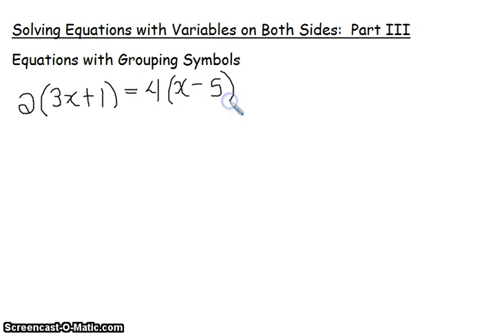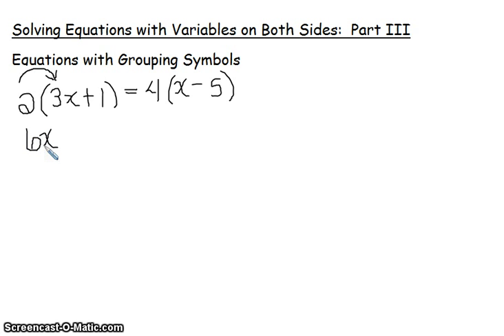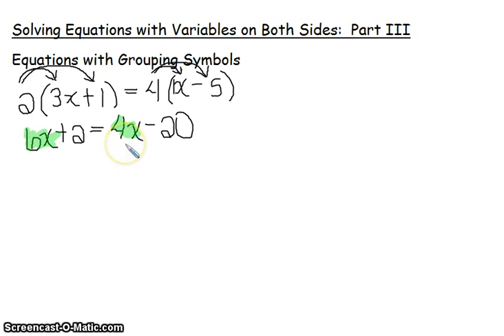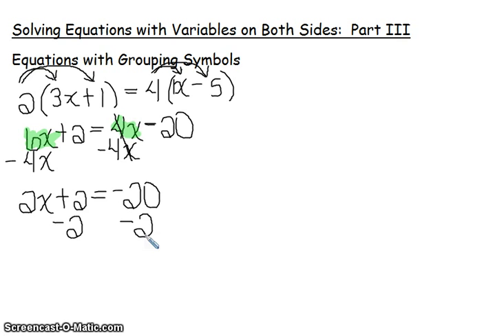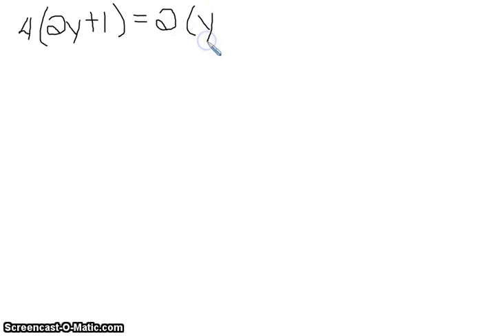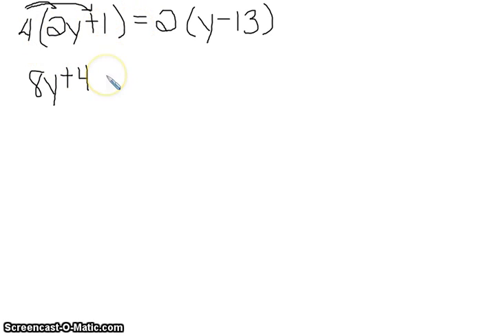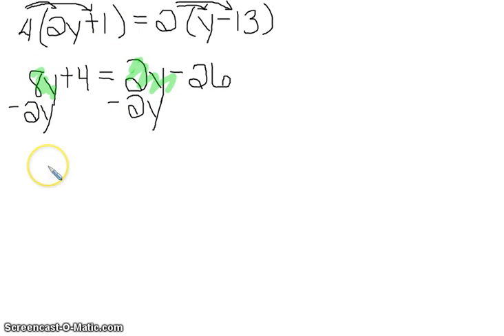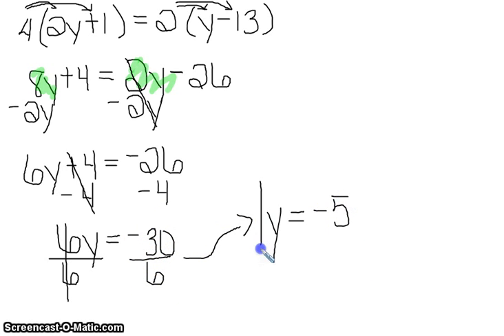Equations with Variables on Both Sides Part III